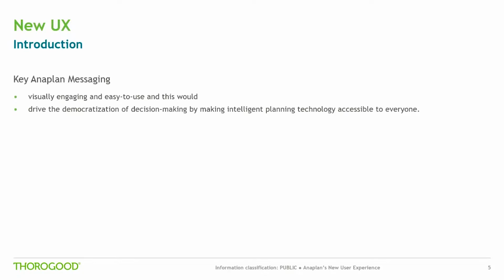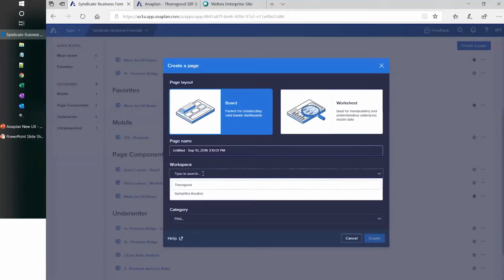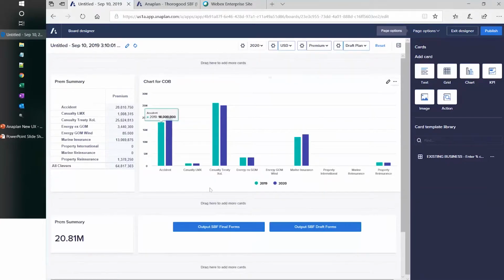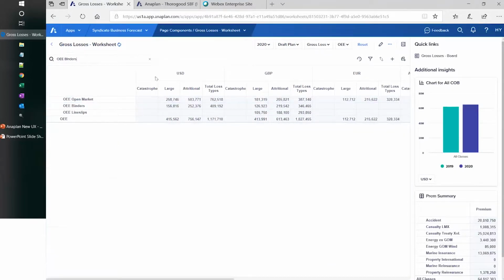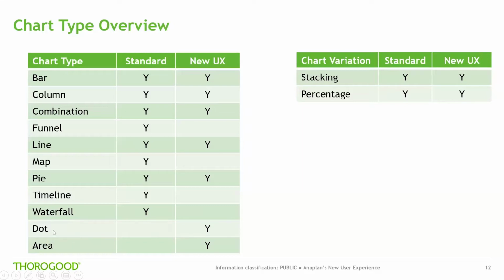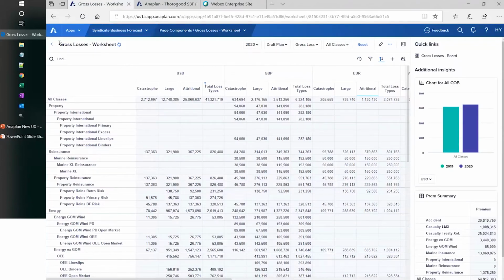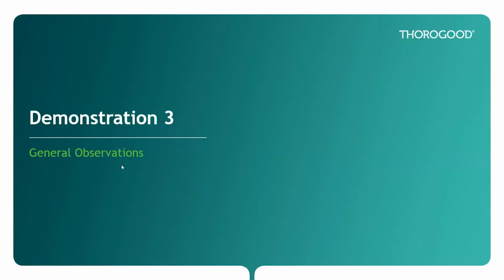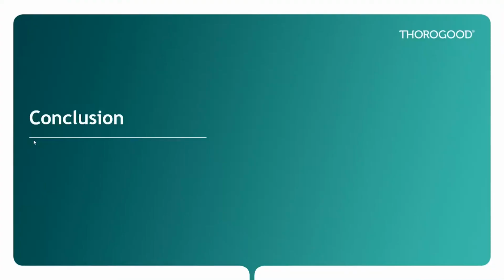Anaplan's New User Experience (UX)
Find out with this recorded webcast from Thorogood consultant Howard Yates how the new Anaplan UX covers ground not previously covered in areas such as mobile, how it upgrades the workflow capabilities with tasks, notifications, and guided experiences. Discover how it covers a new paradigm in displaying and capturing data to and from the very same models as before. This different style could replace or could be complementary. Preference will undoubtedly enter into it but we think some general observations can be made.